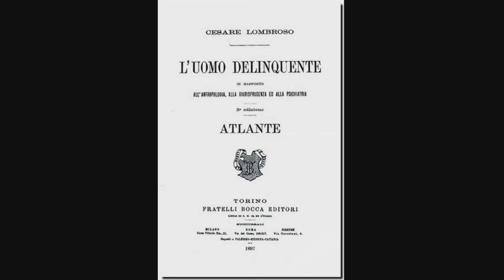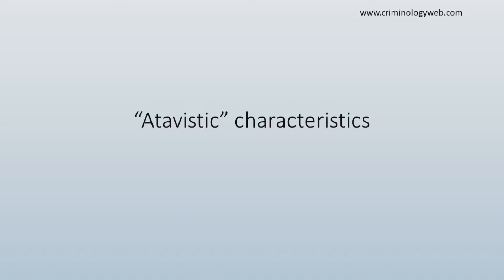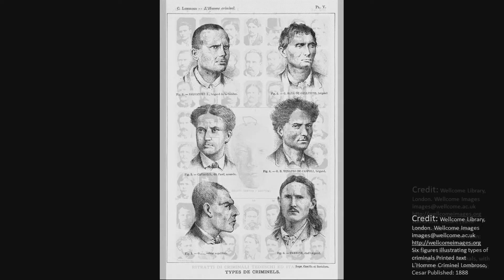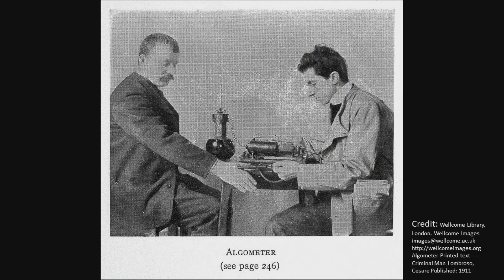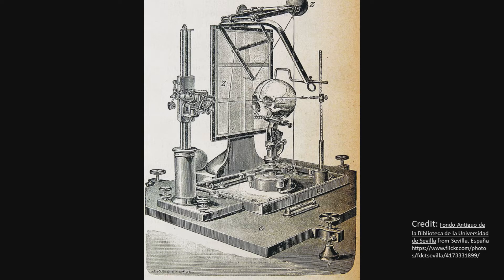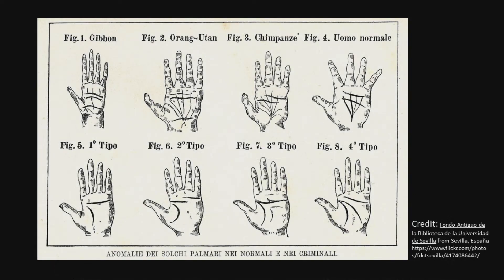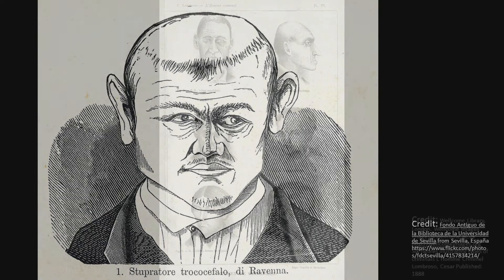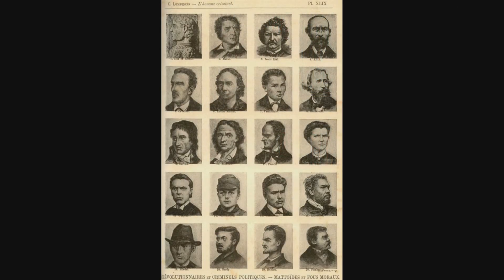Cesare Lombroso: Theory of Crime, Criminal Man and Atavism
In this video, I provide a summary of Cesare Lombroso’s theory of crime. Lombroso, who has been called the father of modern criminology, developed his theory of atavism to explain crime. In Lombroso’s theory of the born criminal, the atavistic form of humans is related to their criminal behavior. Lombroso and his criminal man theory have been important in positivist theory and in the Italian School of Positivist Criminology. For those interested, there is now a museum that shows his work: check out “Cesare Lombroso’s Museum of Criminal Anthropology” in Turin, Italy for more information.

This short overview can function as a brief documentary on or biography of Cesare Lombroso and his criminology or biological theory. This video is in English.